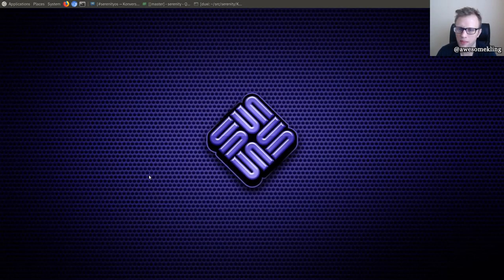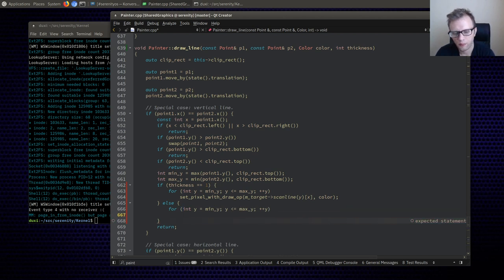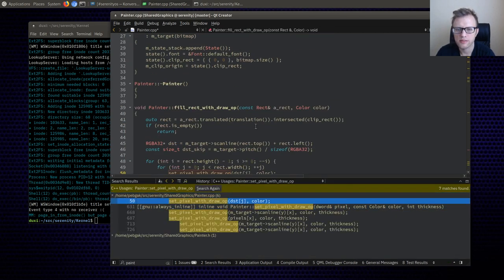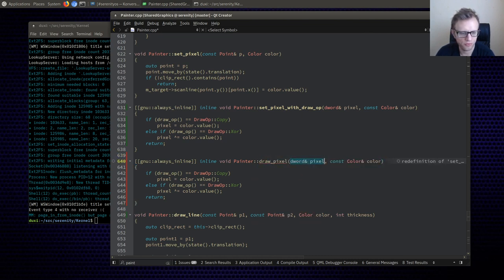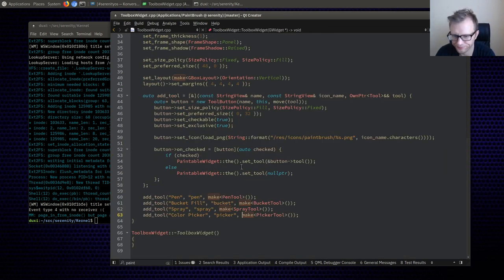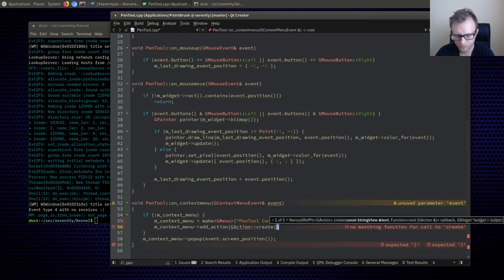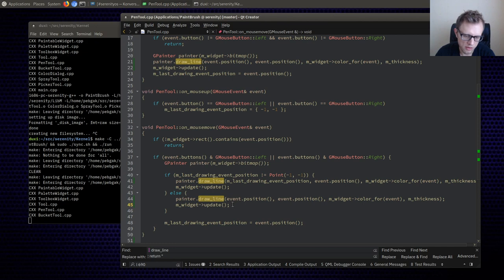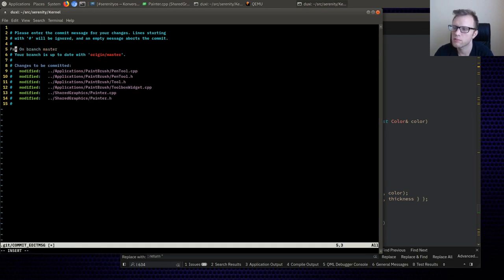OS hacking: Drawing lines with different thickness